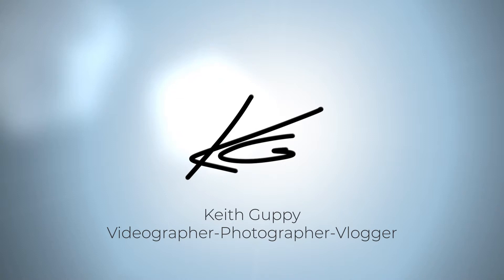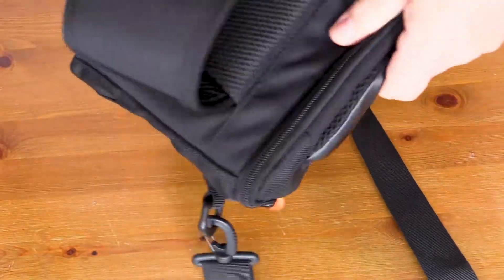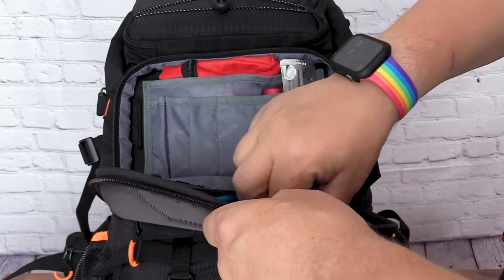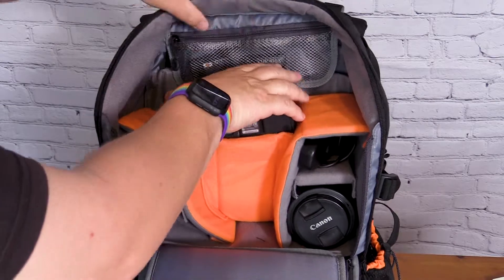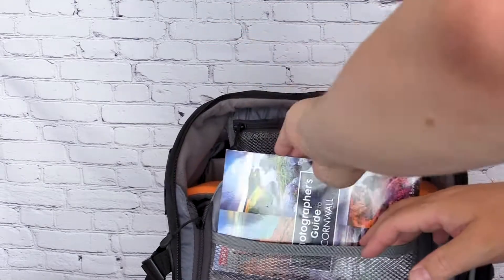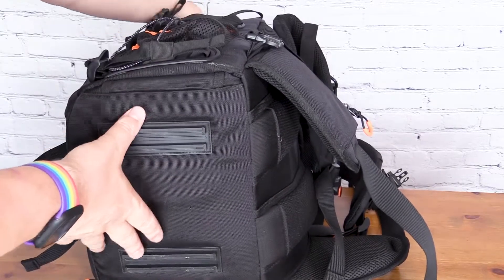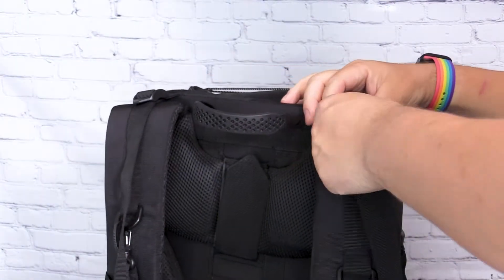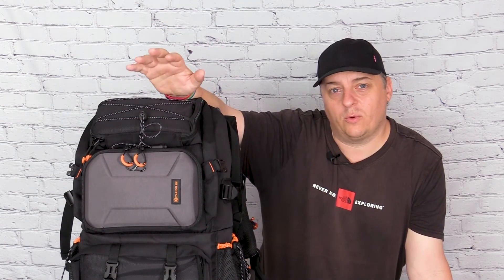The TARION PB 01 Ultimate Backpack review and first thoughts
This is the Tarion PB-01 Camera backpack and in this video, I go through the bag compartments showing what you can fit inside and what's good and bad about this backpack.  Look no further than this review because I will be surprised if you still have questions about the backpack at the end I will be surprised.